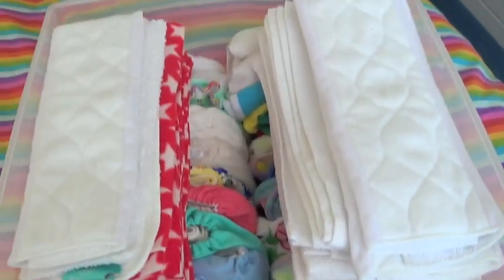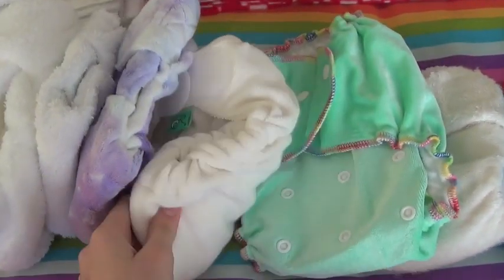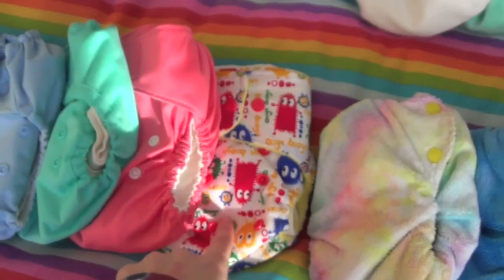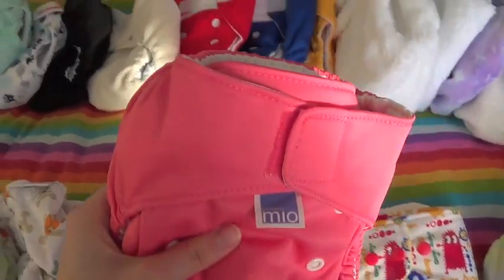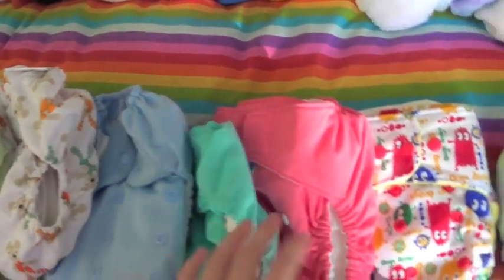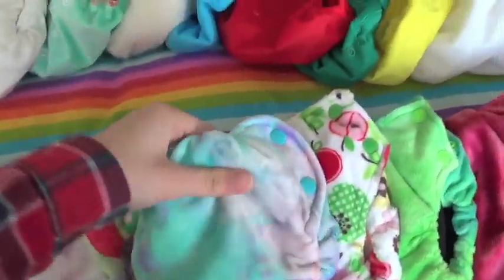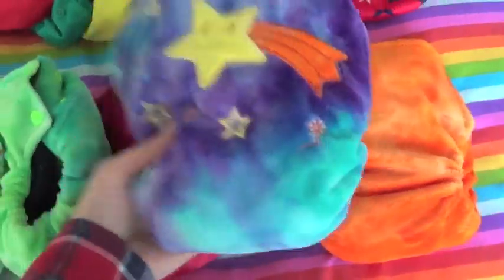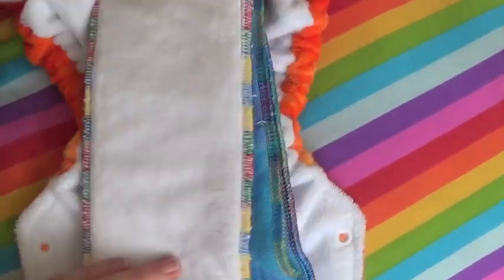My cloth nappy stash (for babysiting and future children)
A lot of you have asked why I have these, starting a stash of cloth nappies requires quite a large initial investment sum so spreading it out over a few years as opposed to 9 months when you have to buy other stuff just makes sense to me.